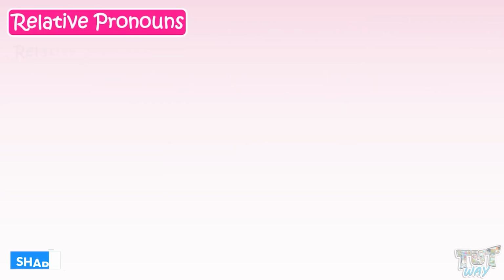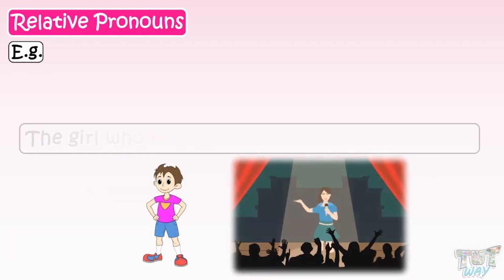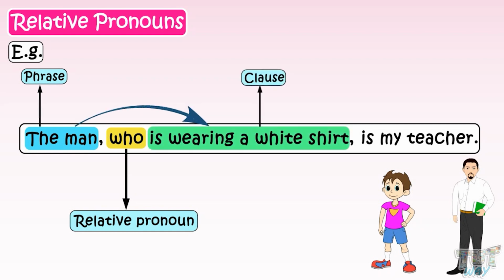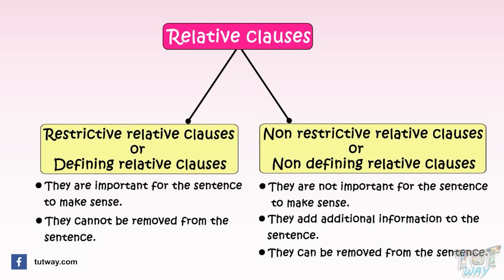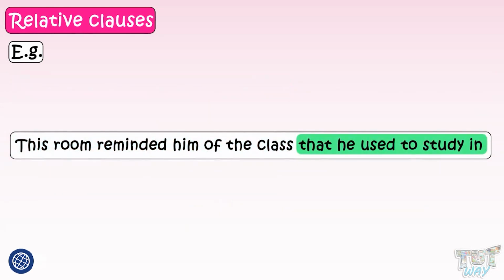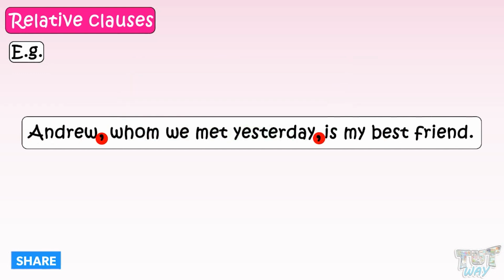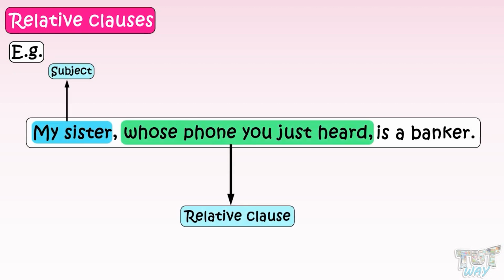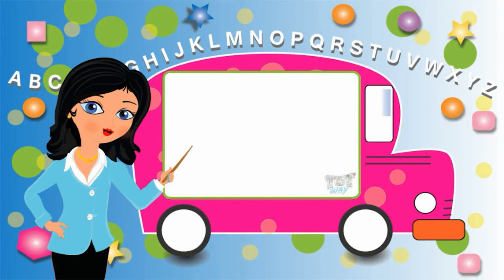Pronouns - Definition, Types & Examples | Relative Pronouns & Reciprocal Pronouns | English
This English video explains about pronoun. This will help them a lot in their daily routine.
Pronoun
Pronoun in English Grammar
Reciprocal Pronouns
Relative Pronouns
Pronouns
What is a pronoun?
Pronouns List
Pronouns examples
Pronoun definition
Pronoun Types